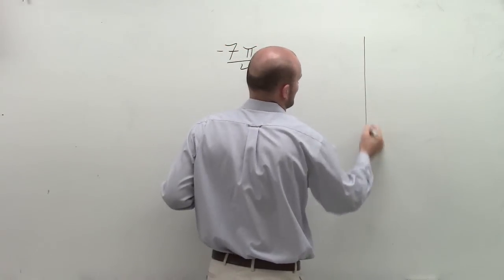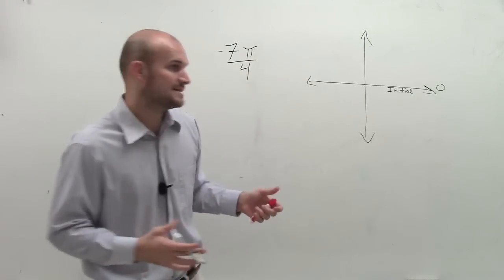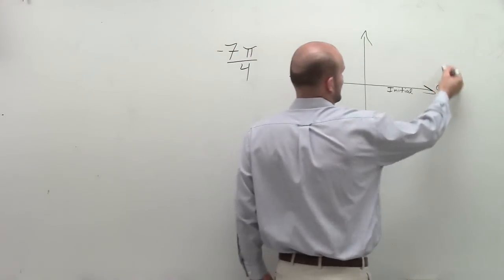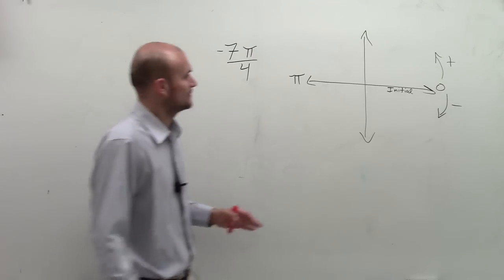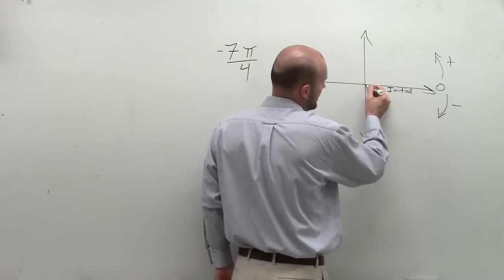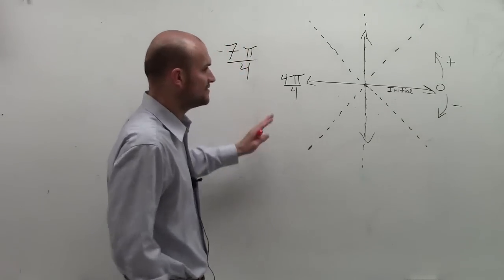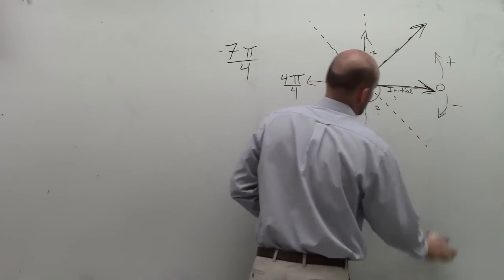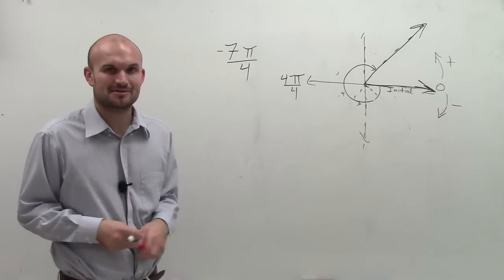Sketch the Angle in Standard Position